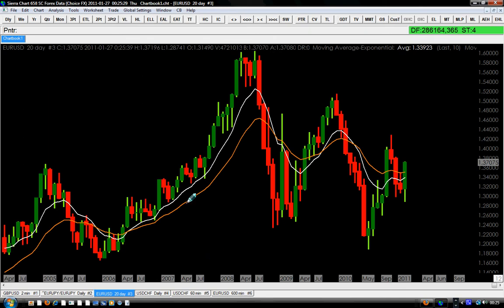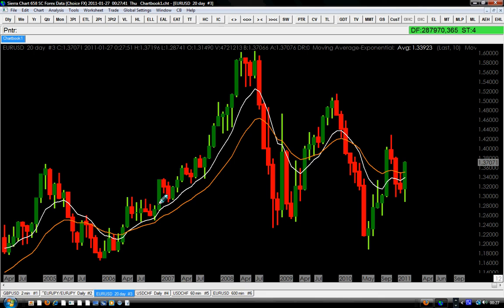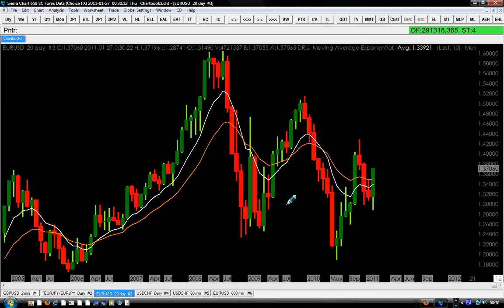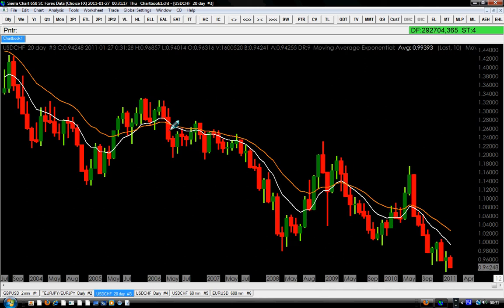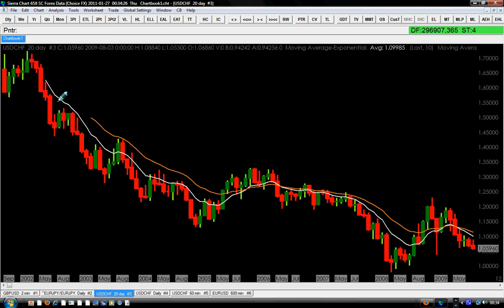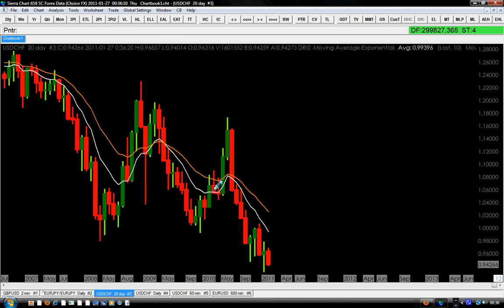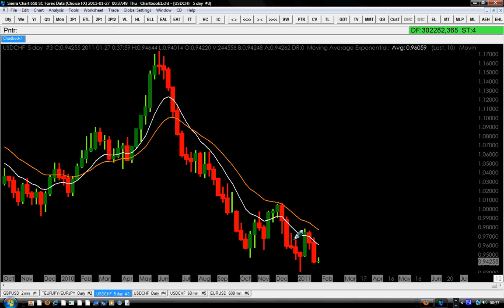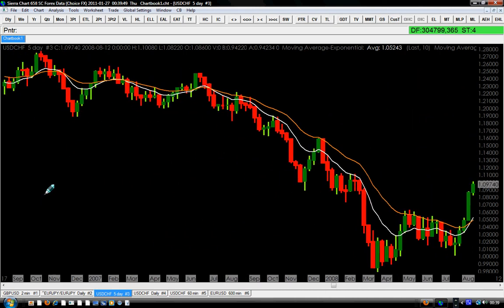How to use the exponential moving twenty like a pro.avi